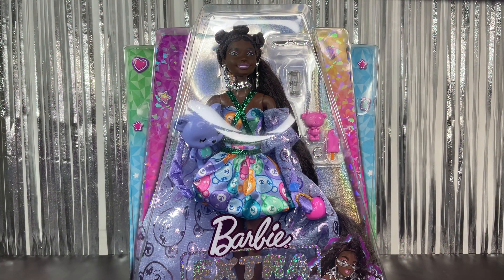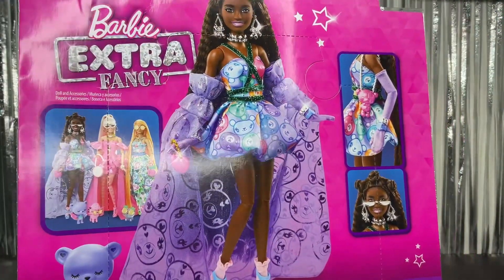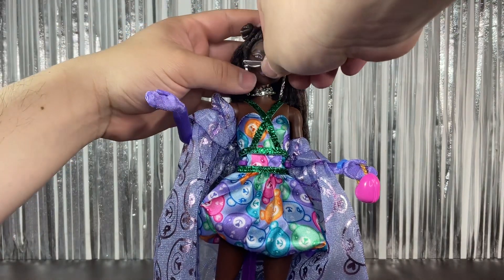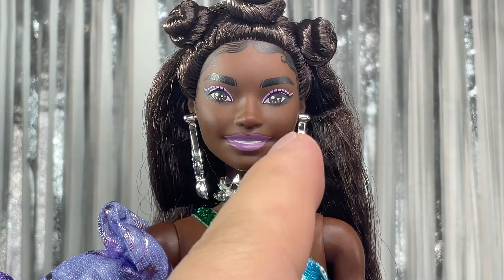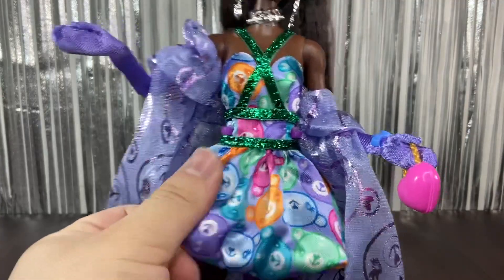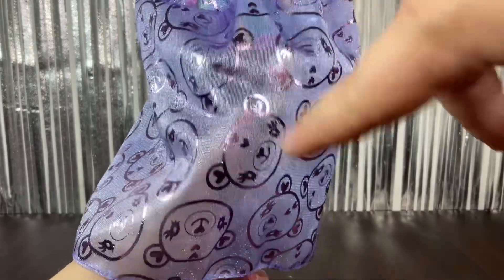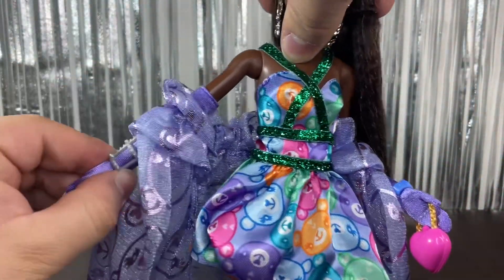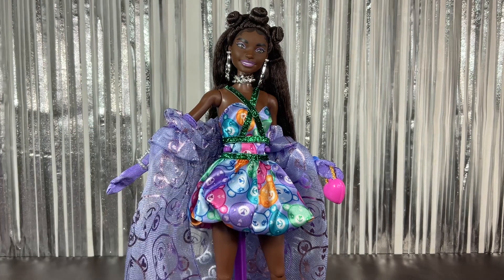I CAN’T BELIEVE I WAITED THIS LONG! 🤩 | Barbie Extra Fancy teddy bear print doll unboxing & review!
BARBIE’S NEW ERA! 🤩🎀| Barbie Extra Fancy pink doll unboxing & review! 💗

SO MUCH GOLD! 🌟🤩 | Barbie Extra Fancy floral print doll unboxing & review! 🌸🌺🌼